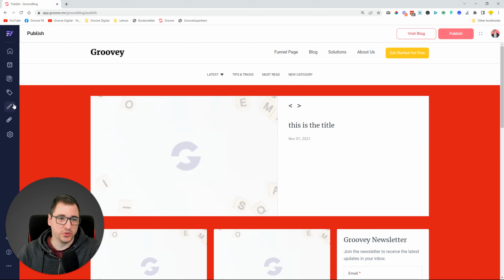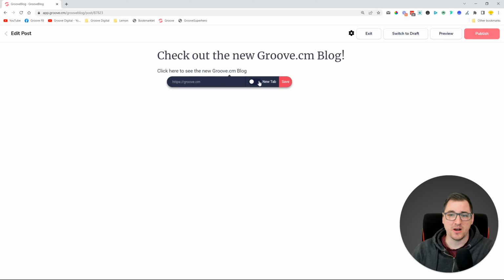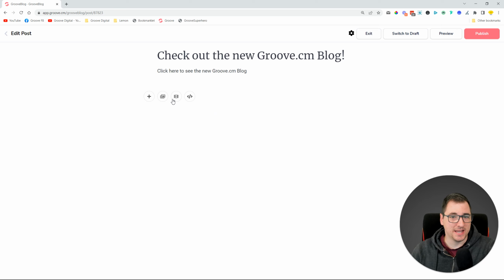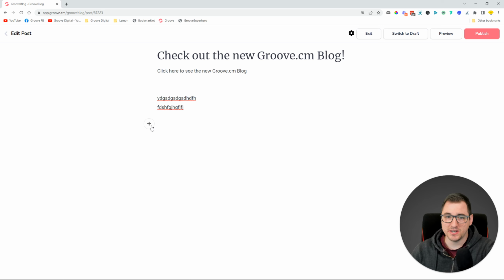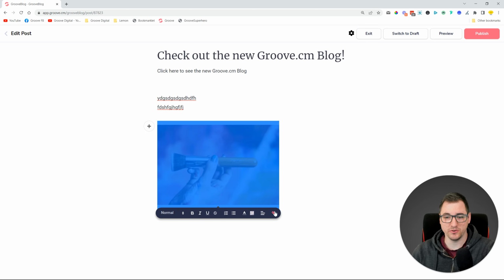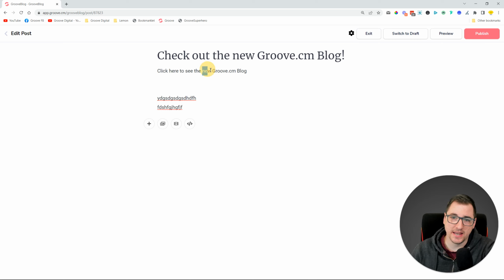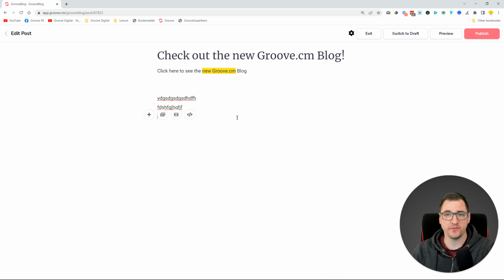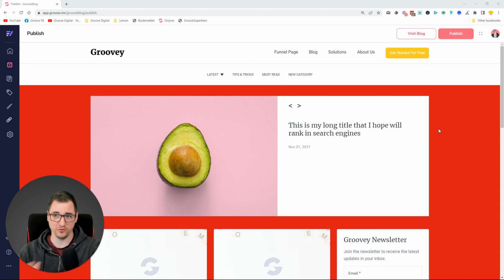GrooveBlog Announcement Q1 2022